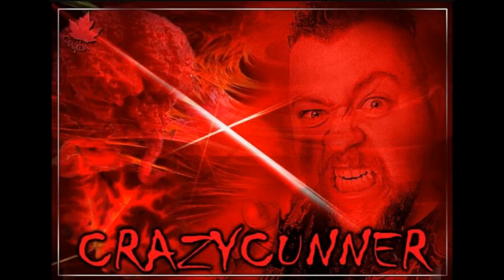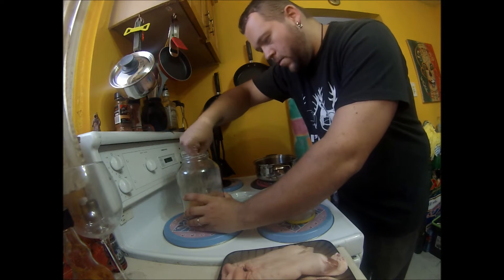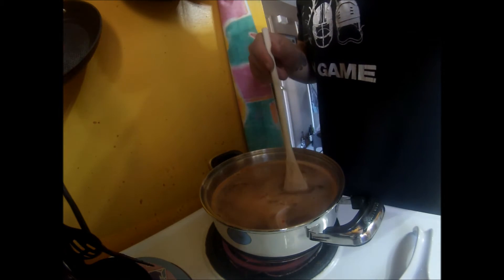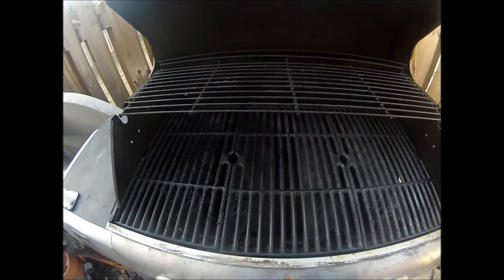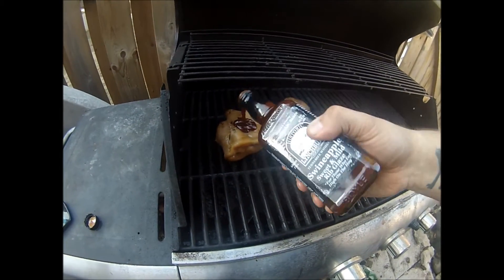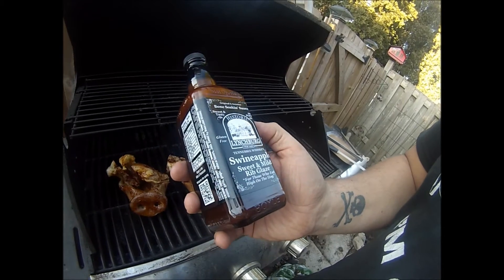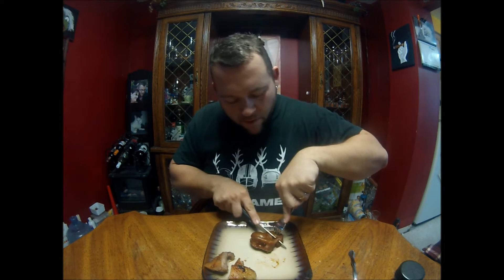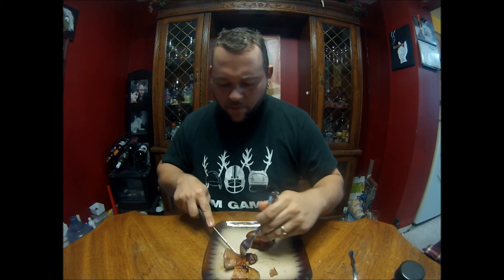BBQ Pig Snout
Cooking with Cunner Ep:1
Today we cook Pig Snout.